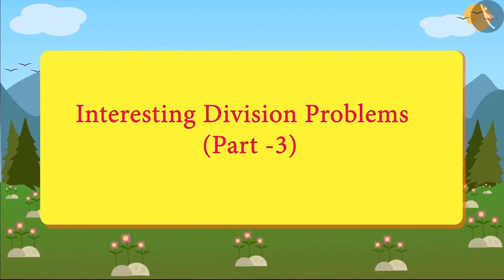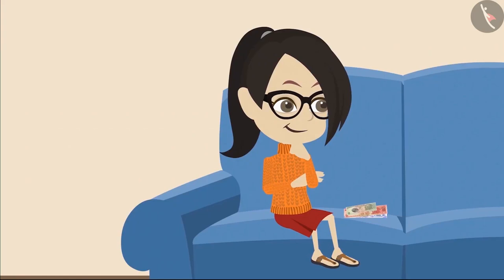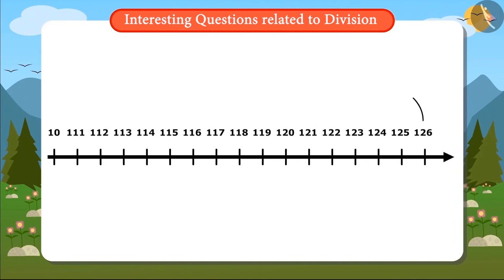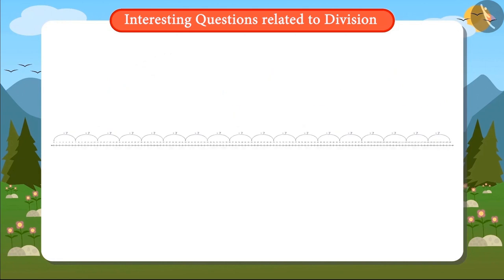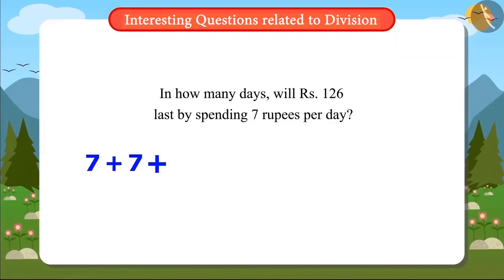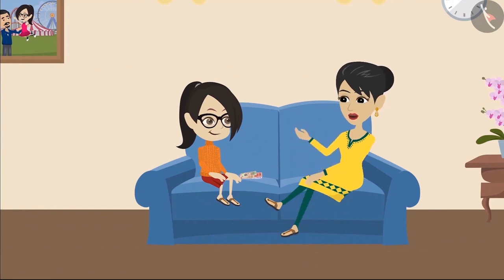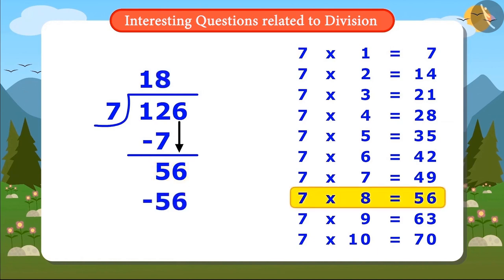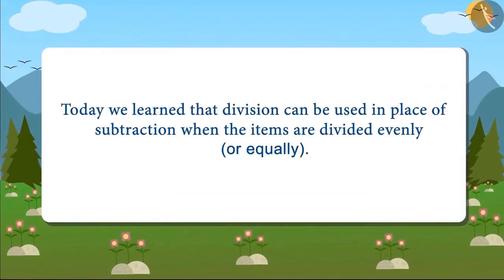Class 4 Maths Chapter 11 "Tables and Shares" (Part 14) cbse ncert